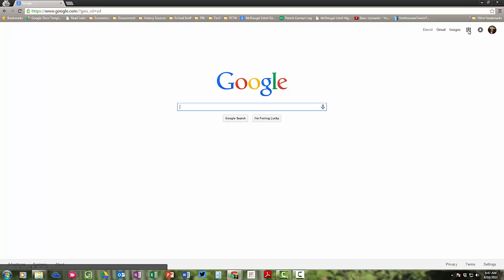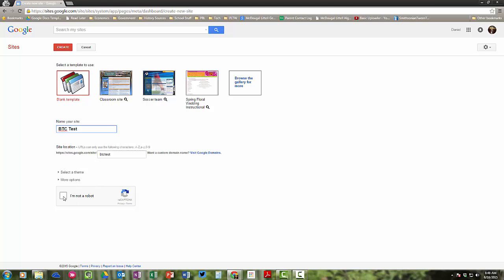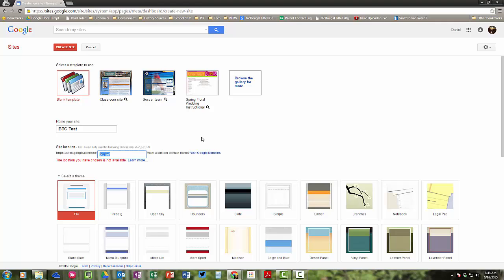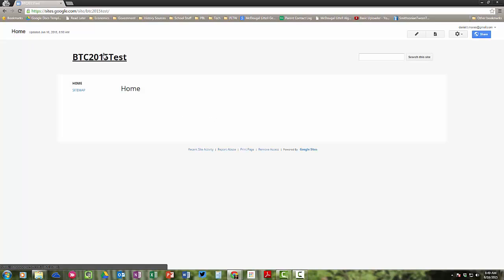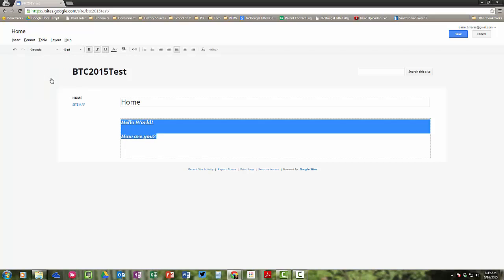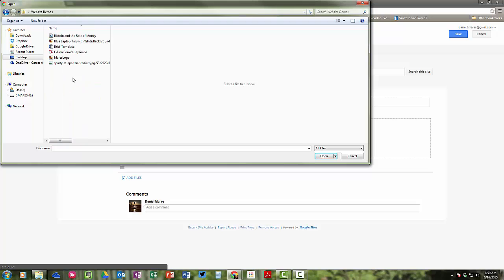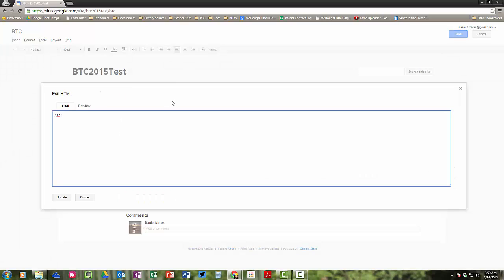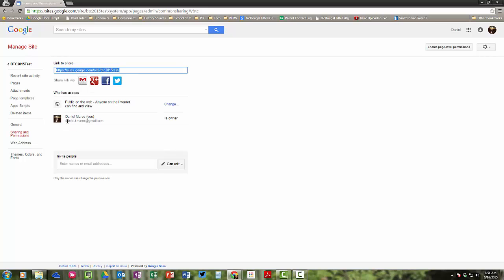Build a Class Website - Google Sites